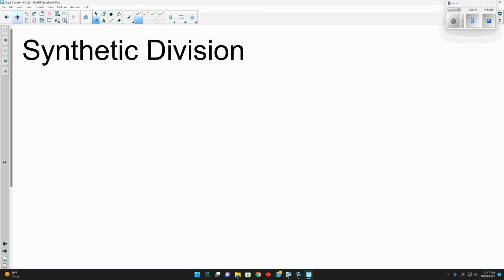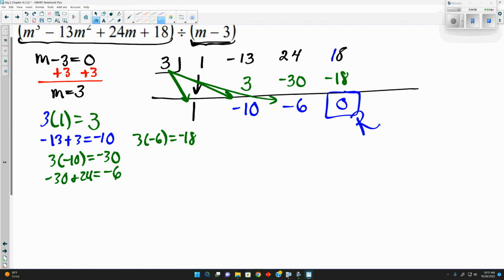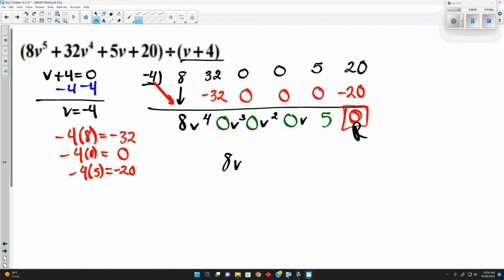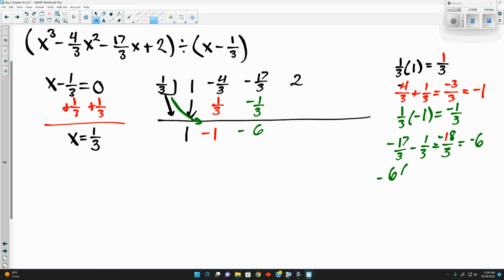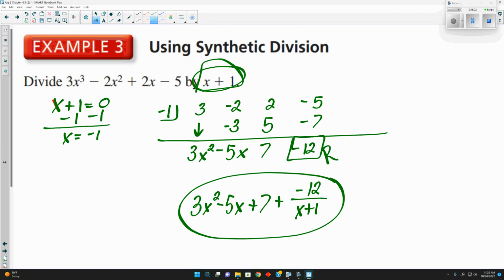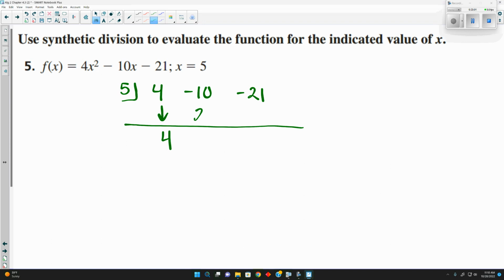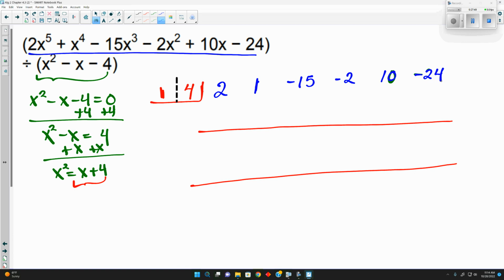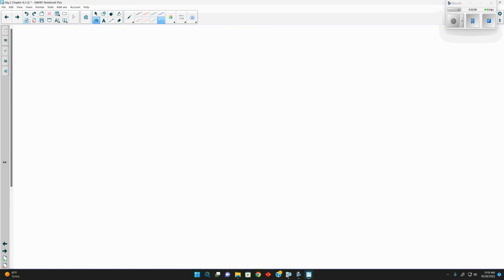Algebra 2 Chapter 4.3 (2)